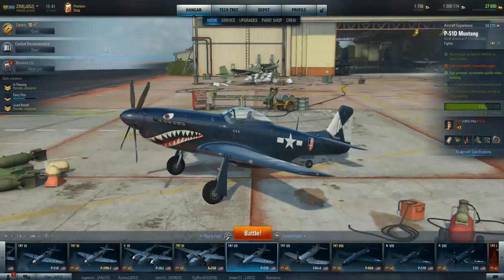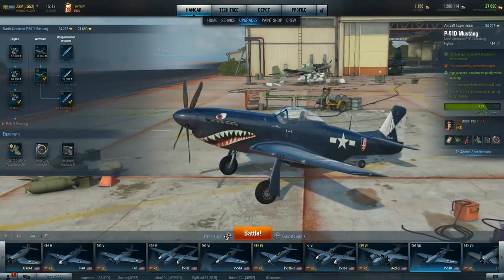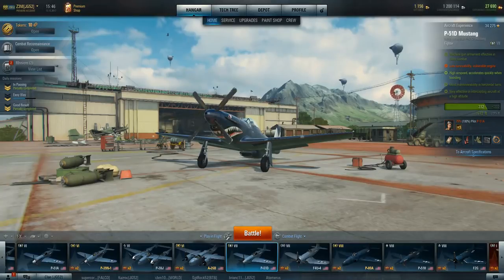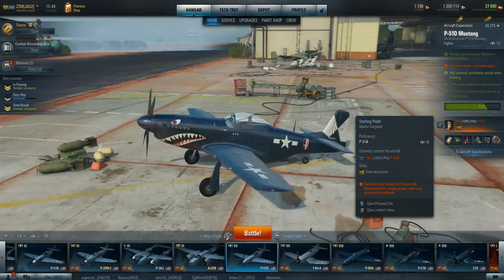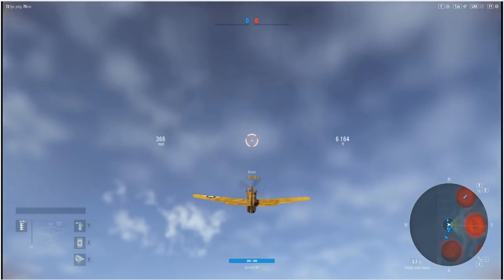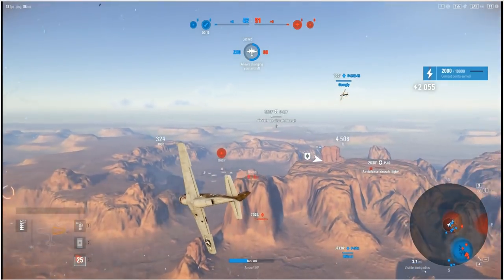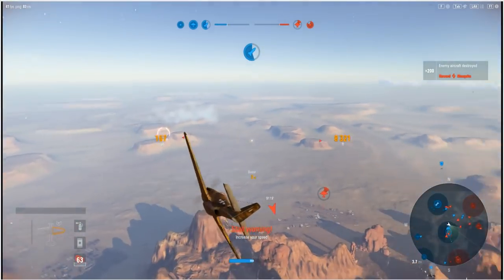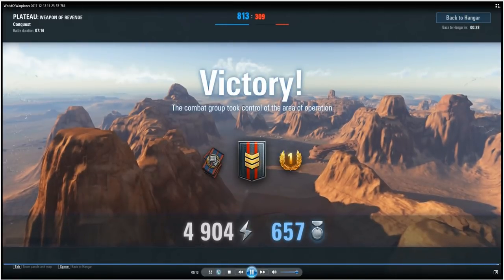World Of Warplanes. Iconic Planes. P-51D Review And Gameplay.